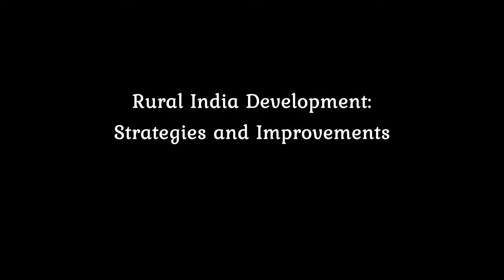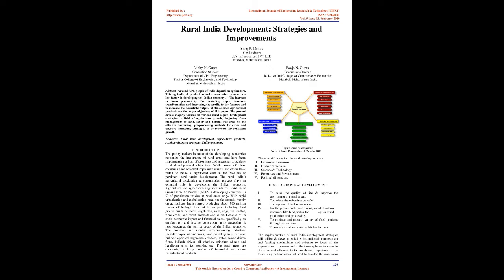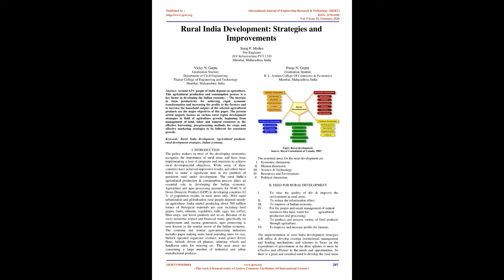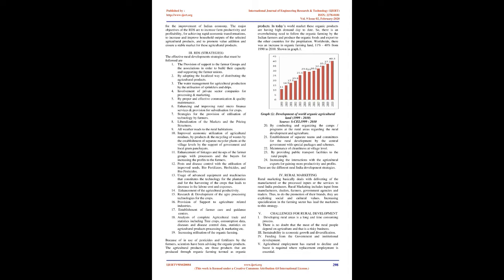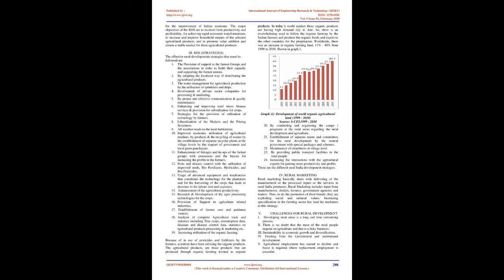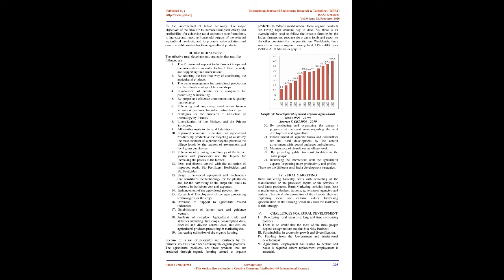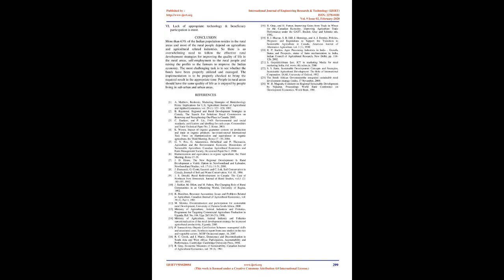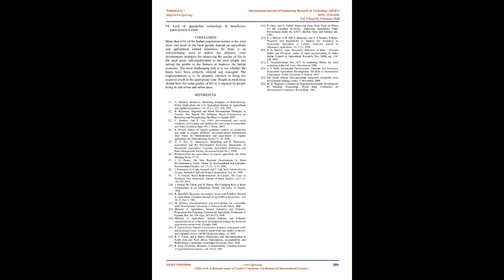Rural India Development: Strategies and Improvements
Suraj P. Mishra , Vicky N. Gupta , Pooja N. Gupta

Around 63% people of India depend on agriculture. This agricultural production and consumption process is a key factor in developing the Indian economy. The increase in farm productivity for achieving rapid economic transformation and increasing the profits to the farmers and to increase the household outputs of the selected agricultural products are the major objectives of this paper. The present article majorly focuses on various rural region development strategies in field of agriculture growth, beginning from management of land, labor and natural resources to the effective harvesting, pre-processing methods for crops and effective marketing strategies to be followed for consistent growth.